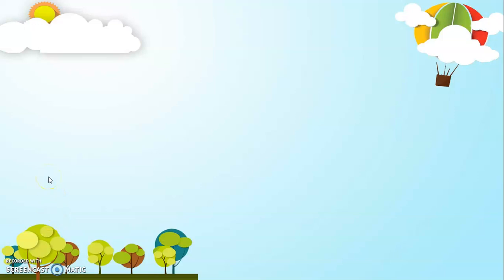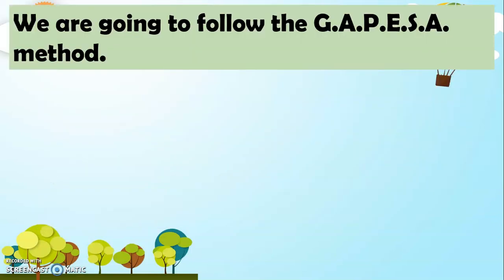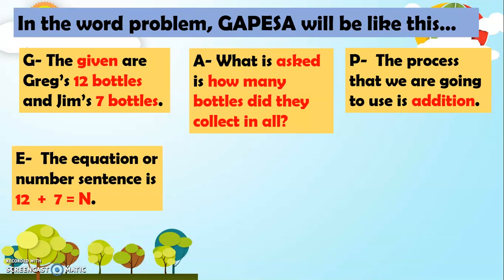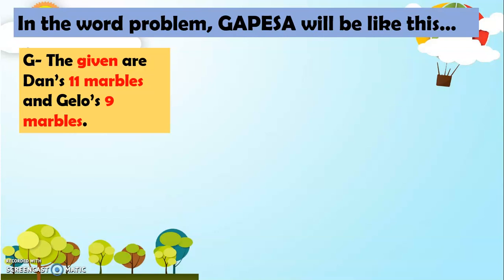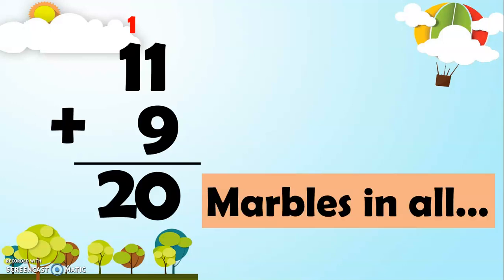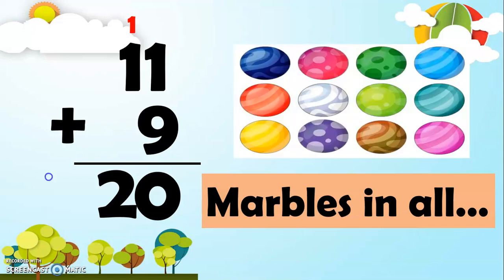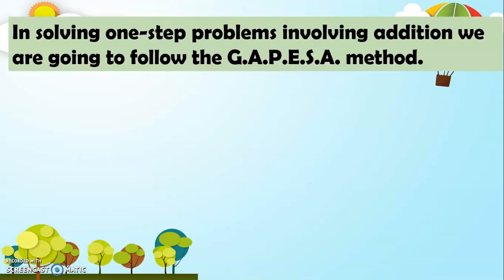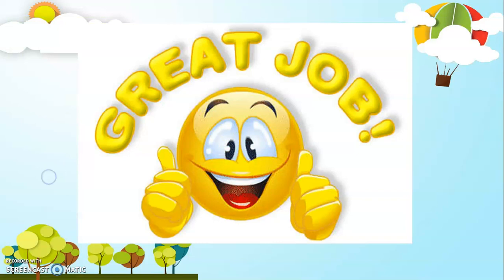Addition with Word Problems Grade 1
A Grade 1 lesson on the use of GAPESA